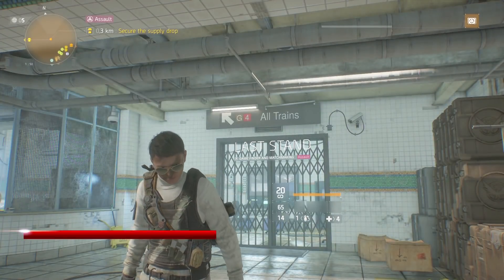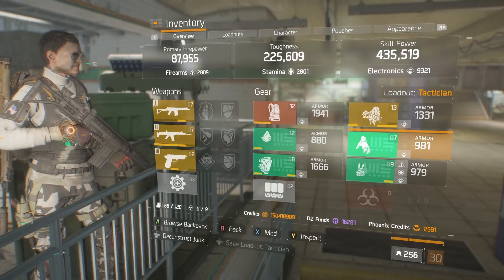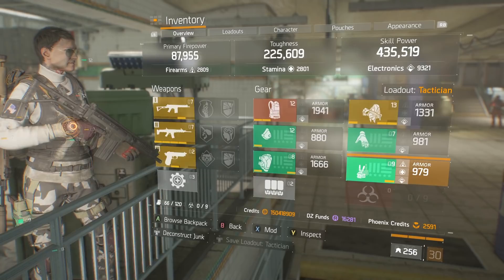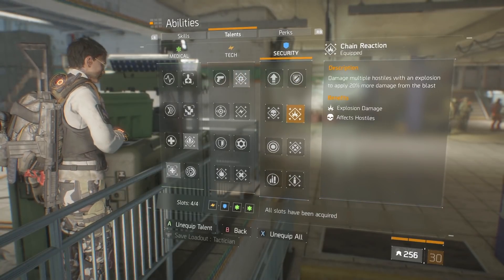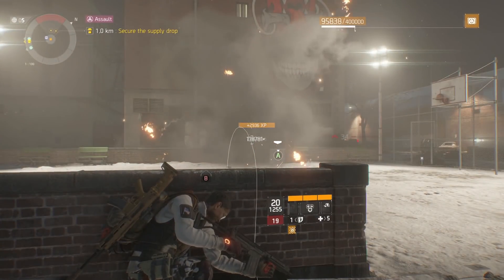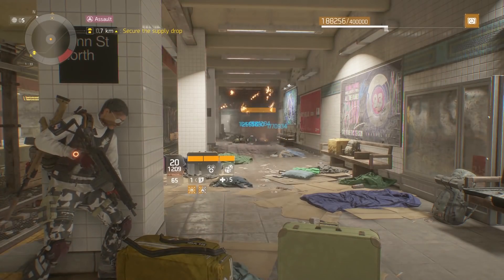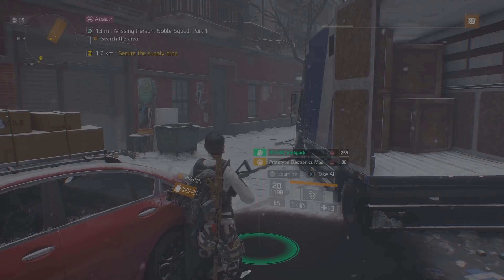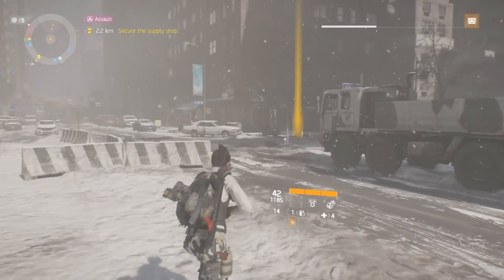The Division 1.7.1 Killing Named Enemies Fast Build - G.E. Credits Fast and Easy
Here's The Division 1.7.1 Killing Named Enemies Fast Build. If you are farming named enemies and you want to do it as fast as possible then, this build will help you do just that. Take a look!

Gear 0:30
Weapons 0:49
Skills 3:49
Talents 5:19
Game Play 6:03